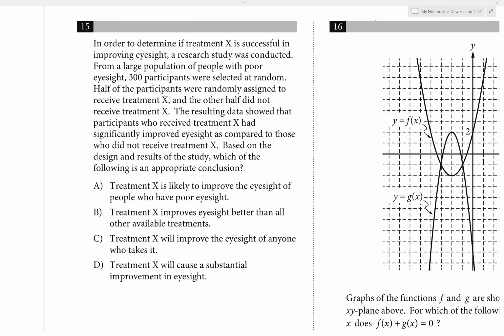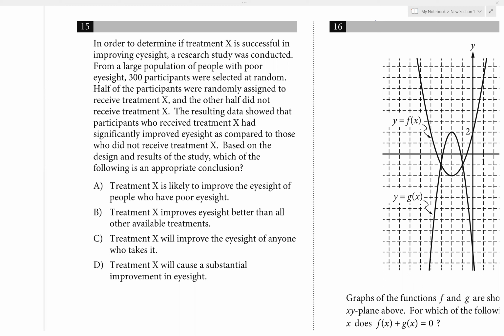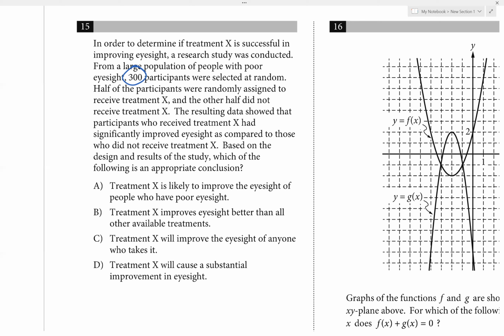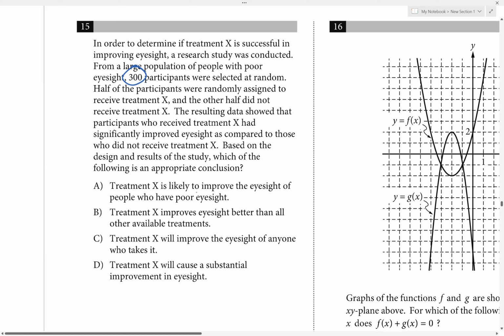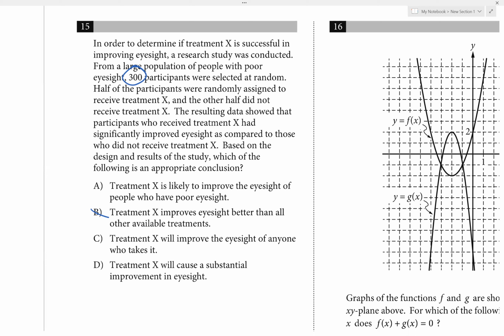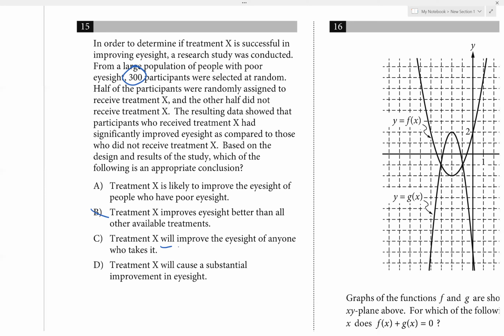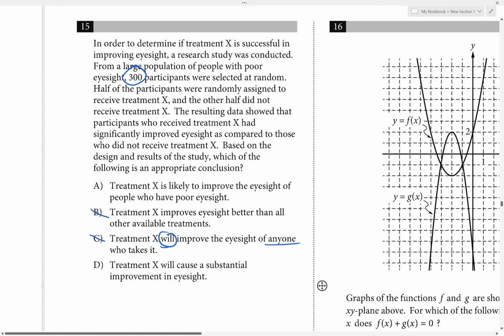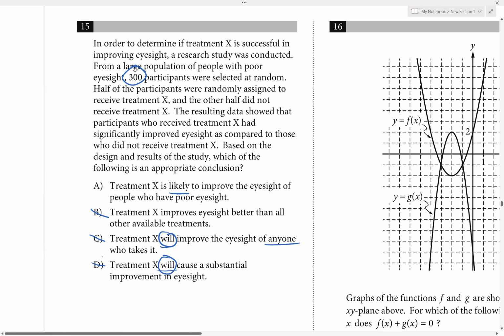SAT Math Test 3 Calculator #15 by Mr. Jimmy